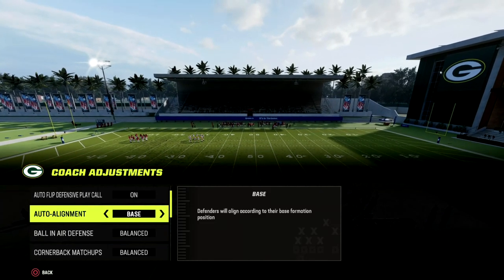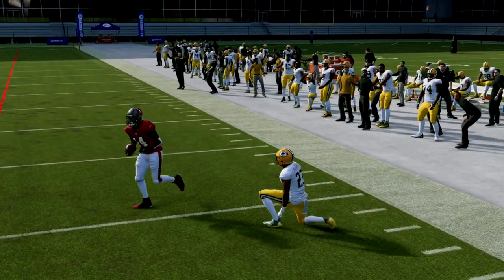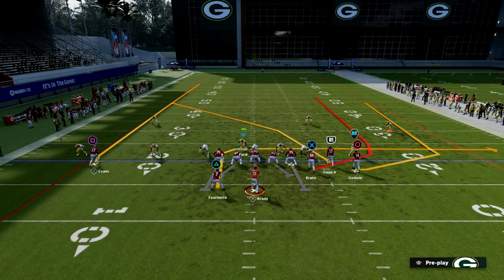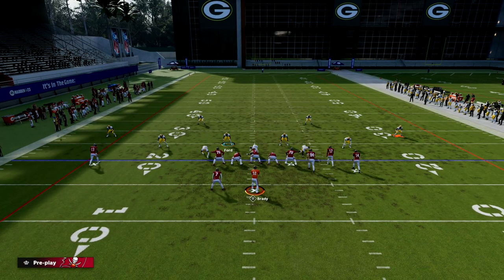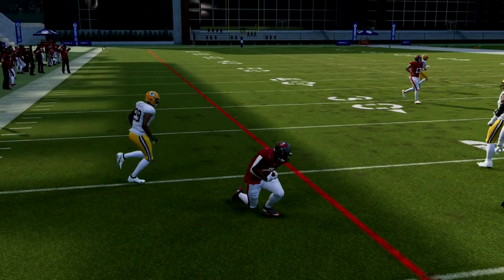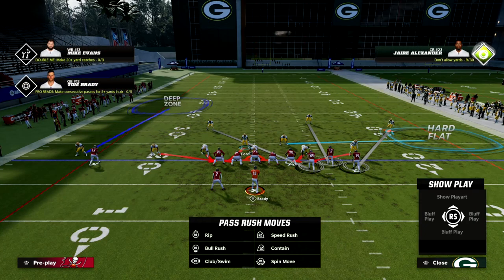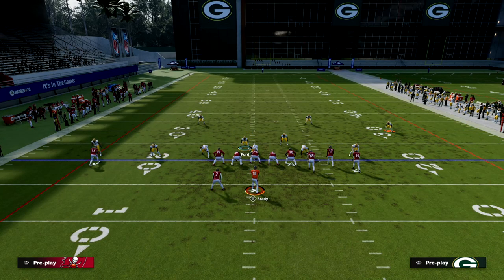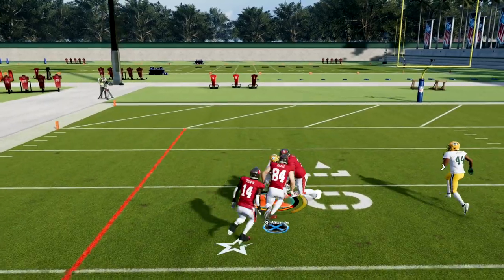How To Stop Wheel Routes Without Shading Underneath| Madden